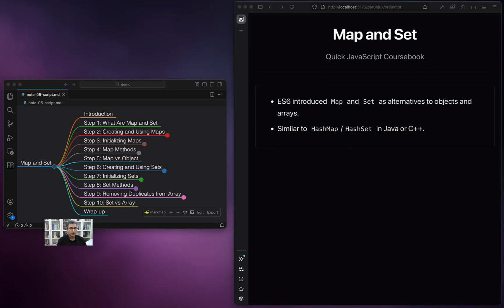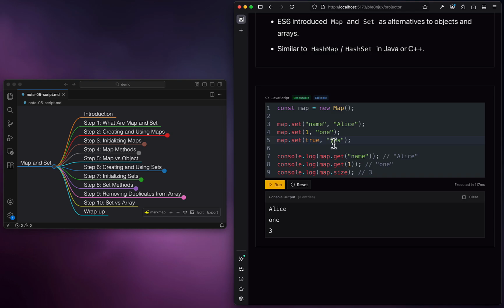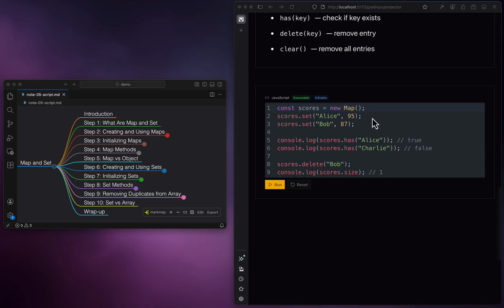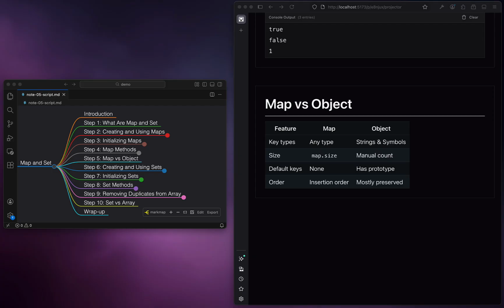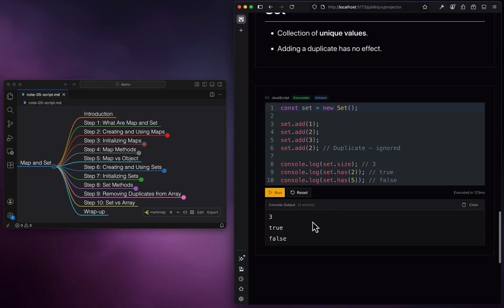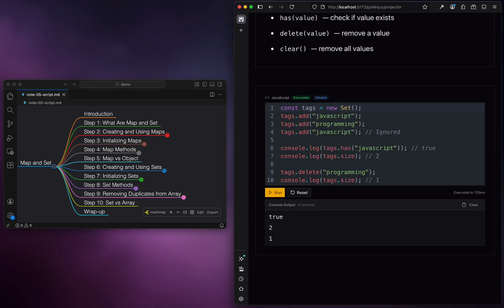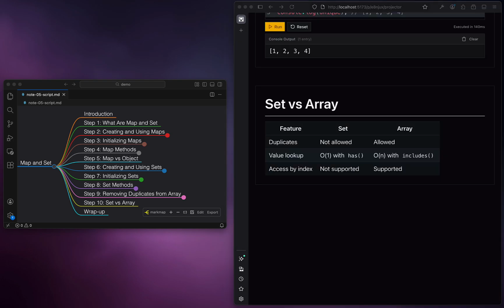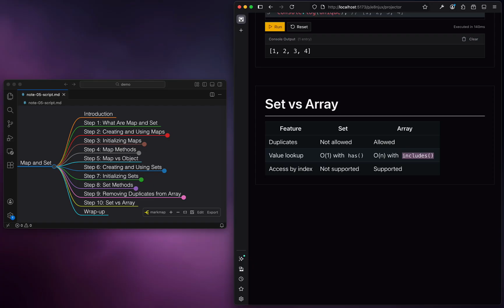Map and Set Basics in JavaScript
ES6 (ECMAScript 2015) was a major update to the JavaScript programming language that introduced significant features for writing modern, cleaner, and more efficient code. In this video, we'll learn about Map and Set — two ES6 data structures that provide alternatives to plain objects and arrays. If you've used HashMap or HashSet in Java, these will feel familiar.

Objects Chapter